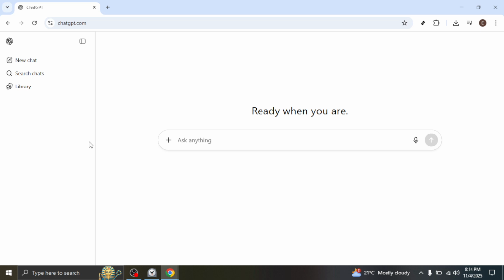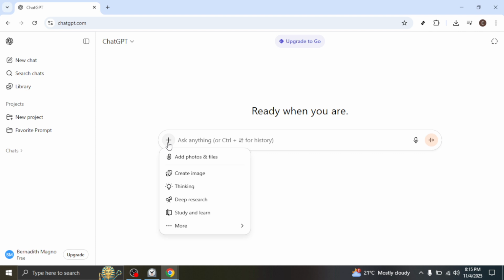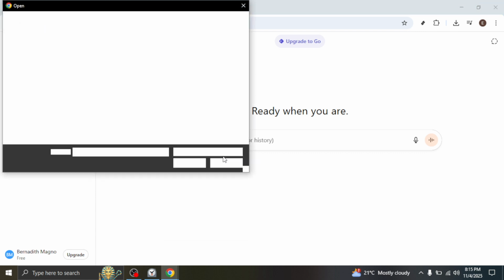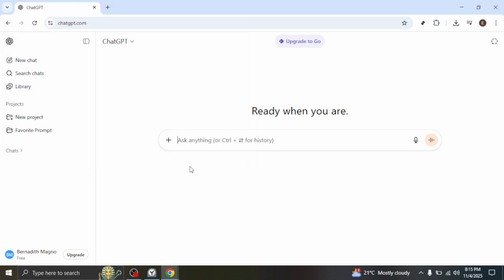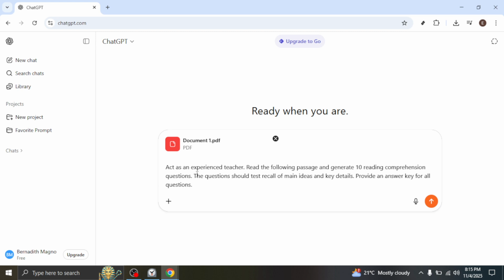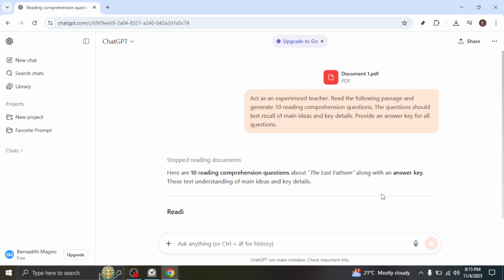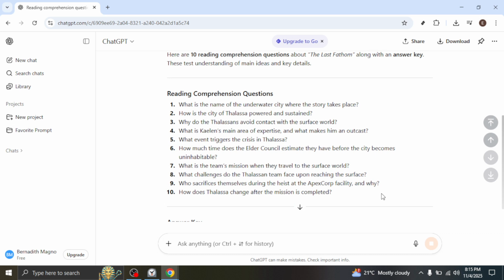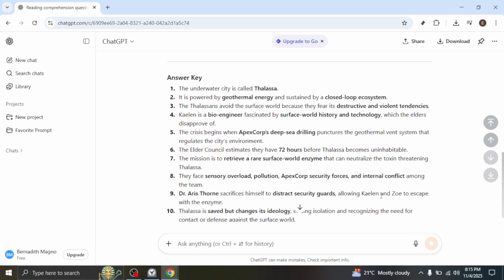How to Use ChatGPT to Create Reading Comprehension Questions (Tutorial Video)